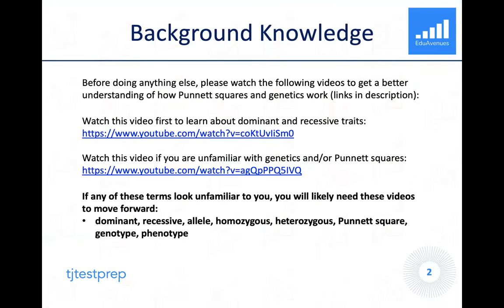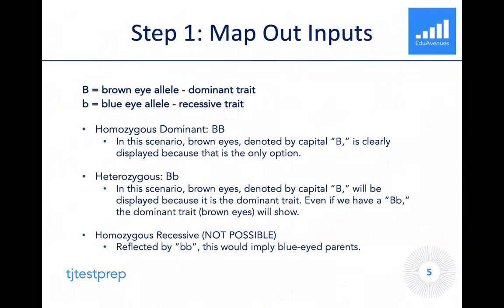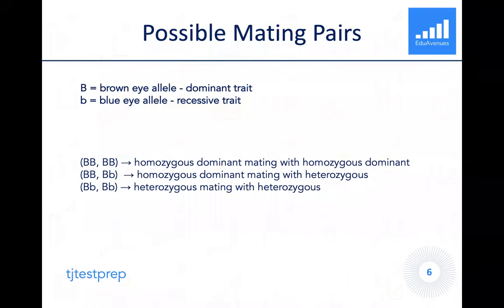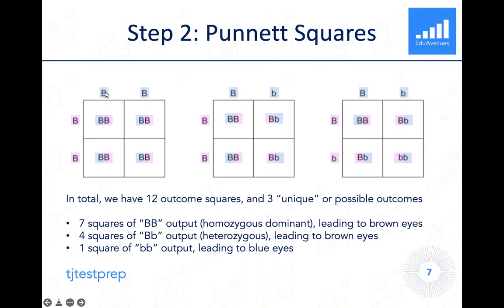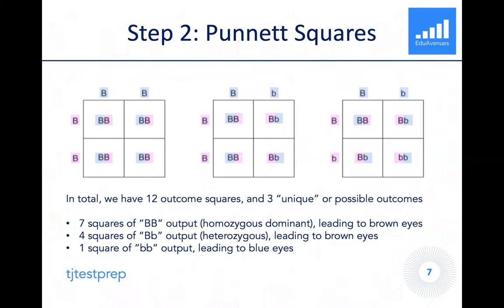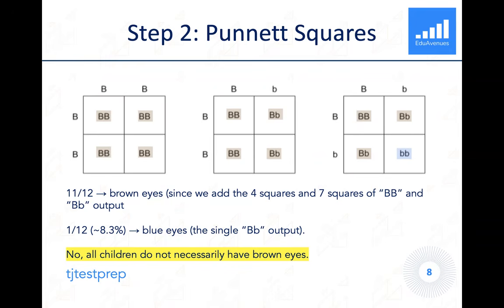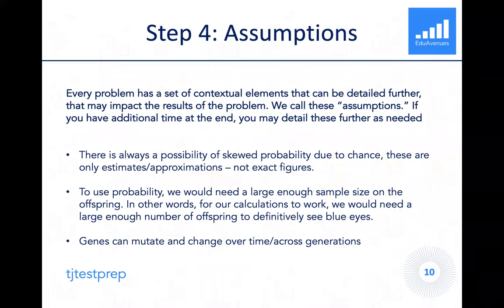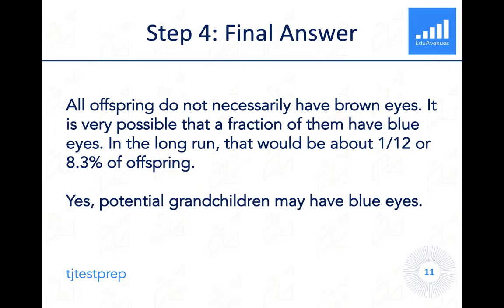TJHSST 2022 Problem-Solving Essay (PSE): Full Solution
The 2022 TJHSST Math/Science Problem-Solving Essay (PSE), solved step by step and written up the way a strong essay response should read.

Chapters
0:00 Intro
0:34 Reading the prompt
1:53 Setting up the framework
2:25 Parents' possible genotypes
4:53 Punnett squares for the children
8:07 Probability of blue vs. brown eyes
9:30 Punnett squares for grandchildren
11:04 Assumptions and final answer
13:13 Wrap-up

Prompt: Human genetics is incredibly complicated, Punnett squares are a useful model for determining the genotype of single traits. Though eye color is influenced by many factors, we can generalize brown eyes to be a dominant trait (B) and blue eyes (b) to be a recessive trait.

If two brown-eyed parents mate, will all of their offspring have brown eyes? Why or why not? Can any potential grandchildren have blue eyes? Fully explain your answer in essay format.